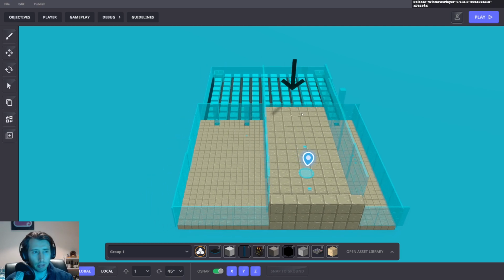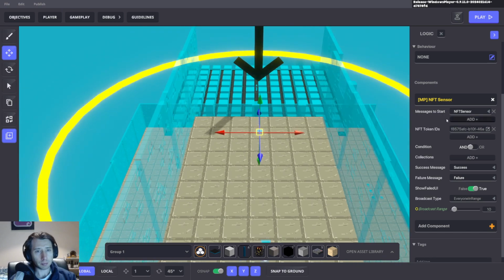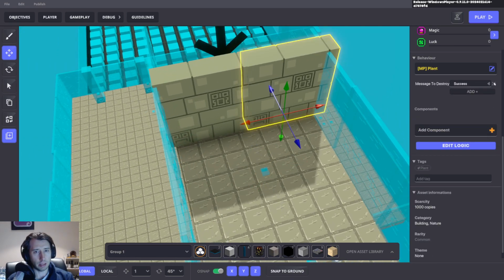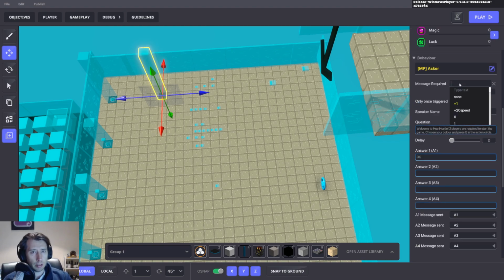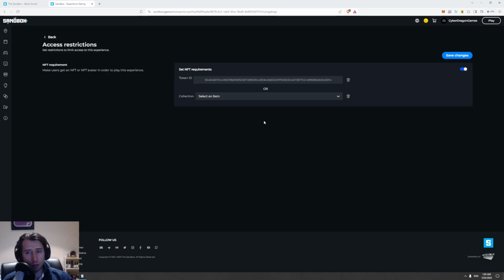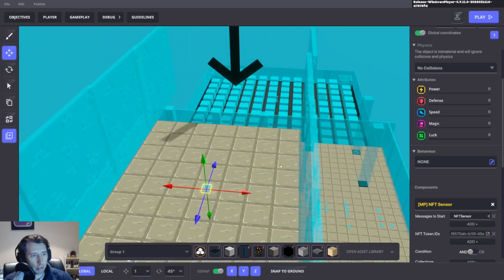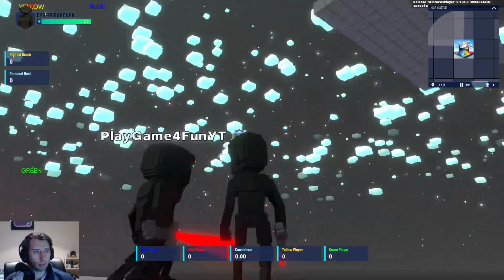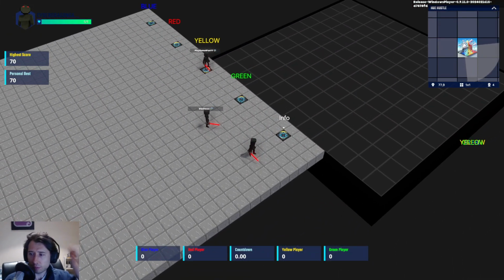Let's Build! with Cyber Dragon. NFT Sensor.